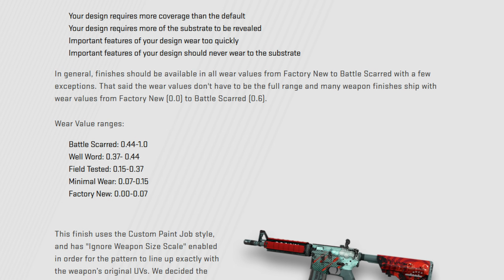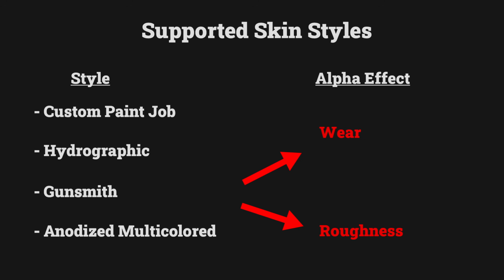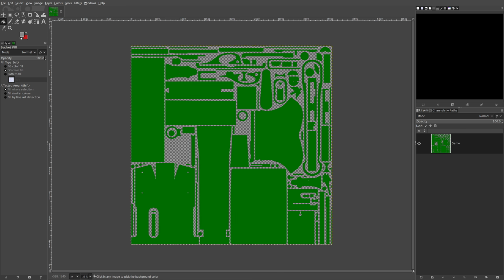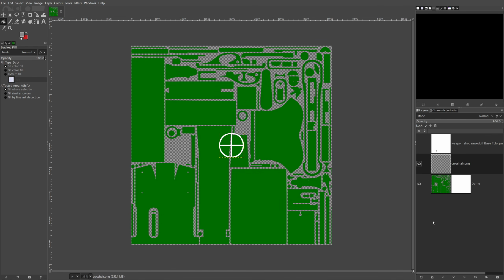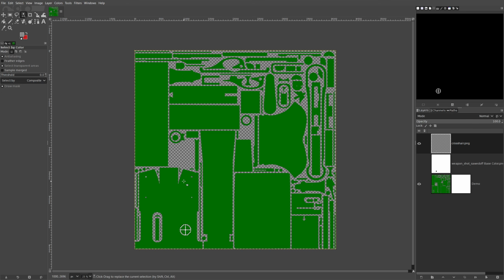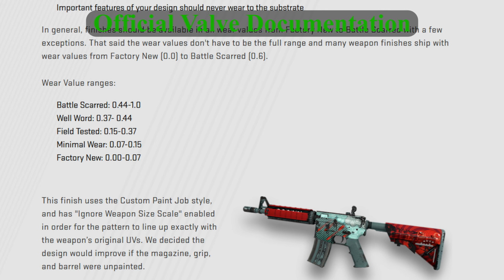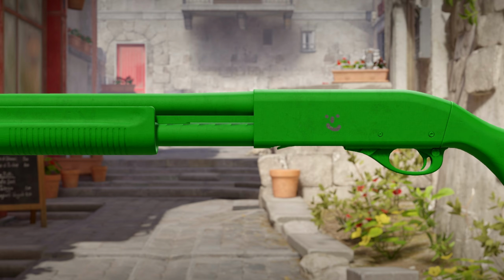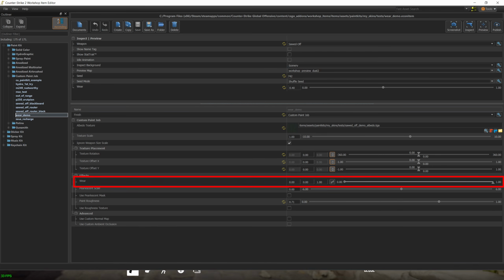CS2 Skin wear EXPLAINED!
In this video we explore the wear aspect of CS2 skin making and how we can control the wear of our skins better. Controlling the wear of a CS2 skin is very important, otherwise your CS2 skin can look worn even in Factory New levels. Using the Alpha channel we can control the speed at which a skin (Or parts of it) wear, and we can even use this to create Easter Eggs!